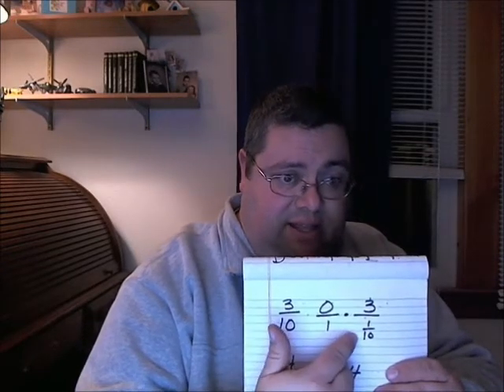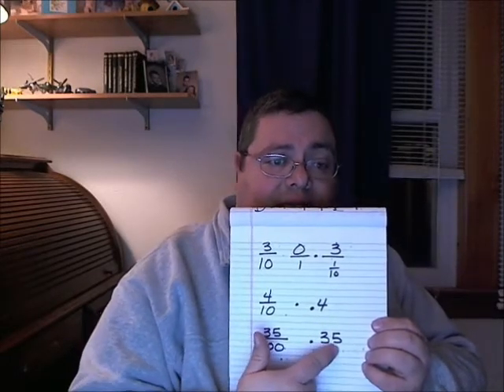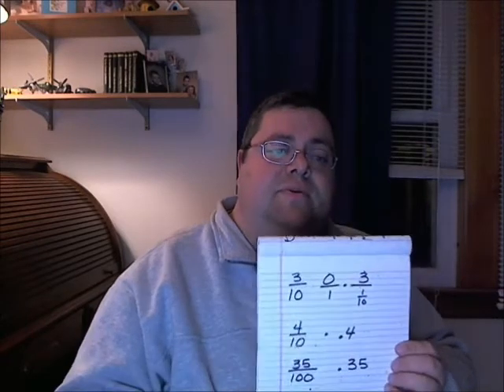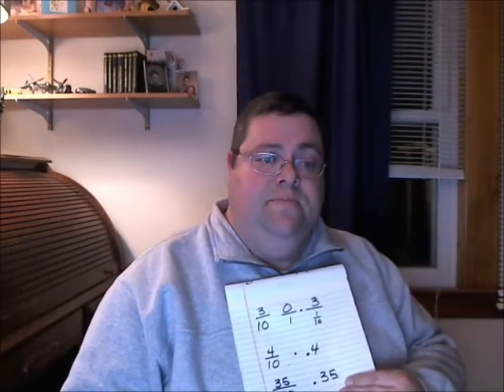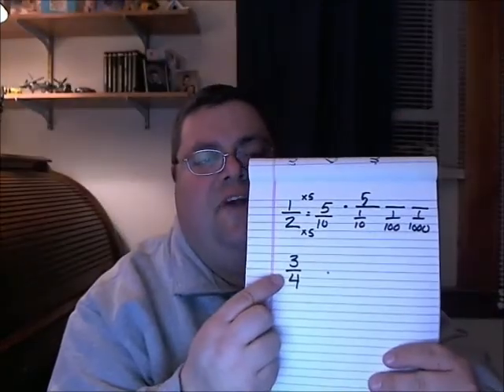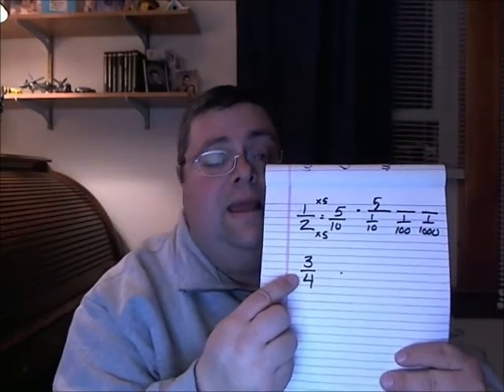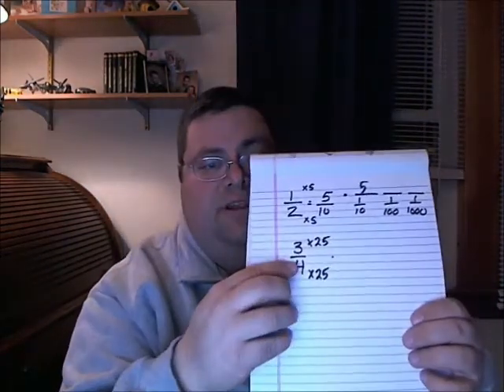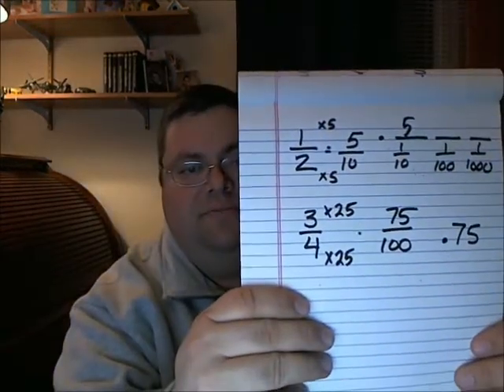Fractions to Decimals Part I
Converting Fractions to Decimals Part I